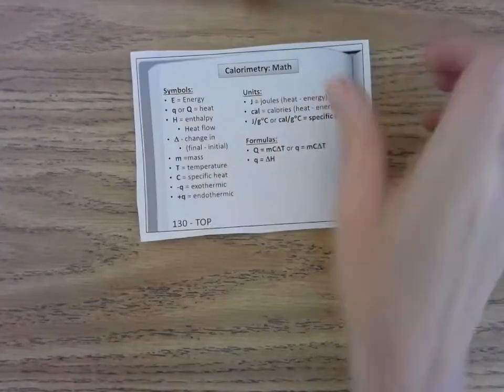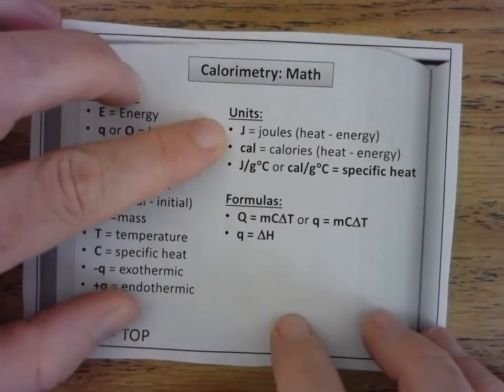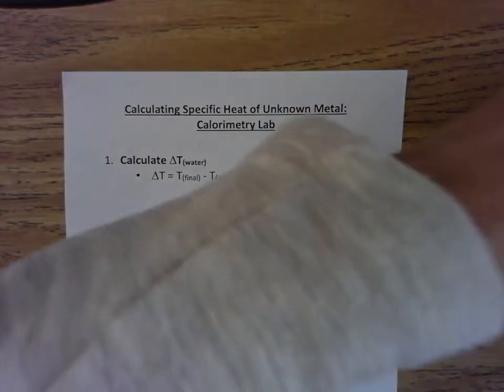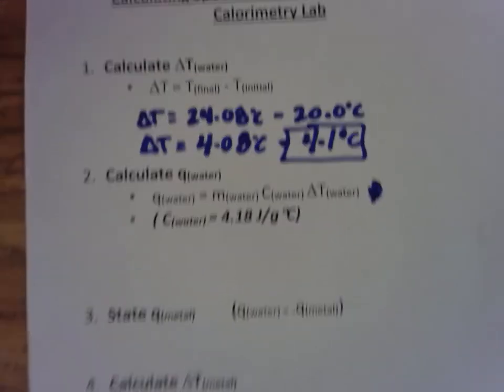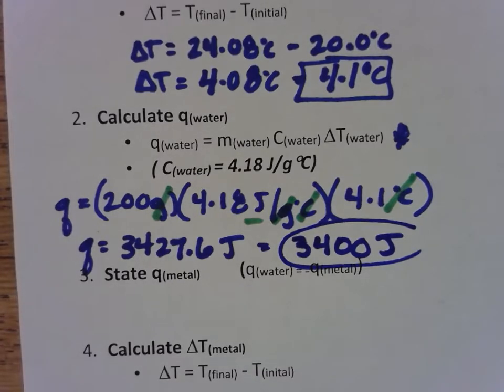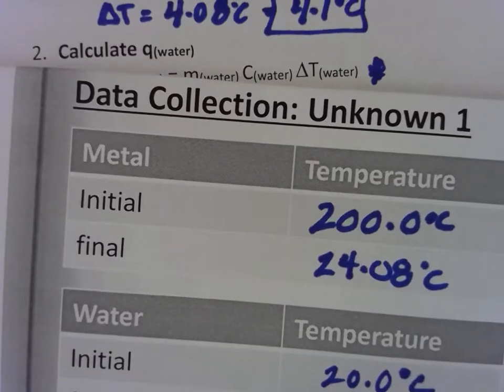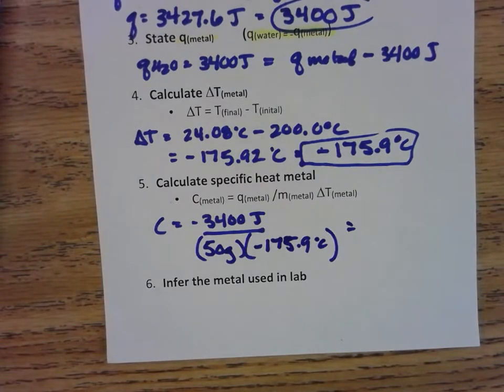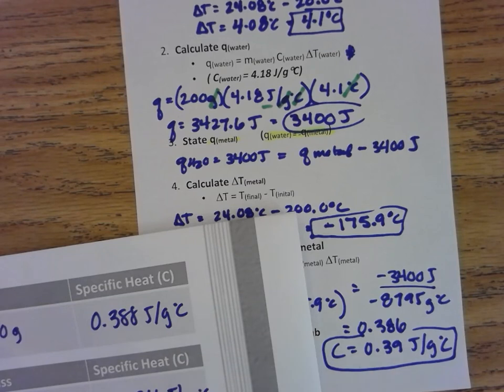Calculating Specific Heat Using Calorimetry Data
How to infer the identify of a metal using calorimetry data.